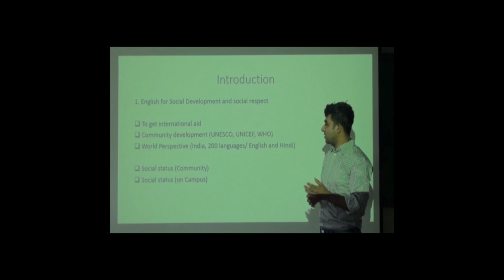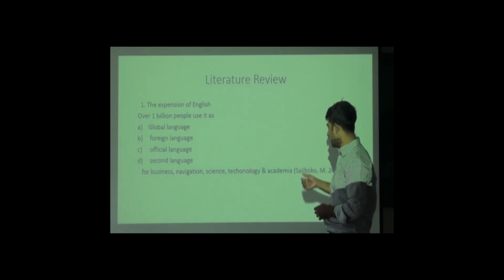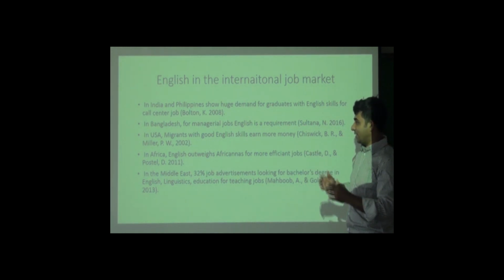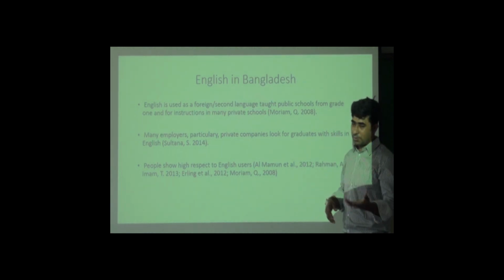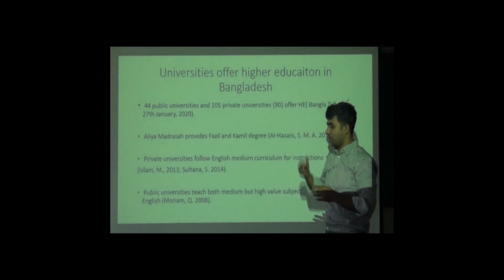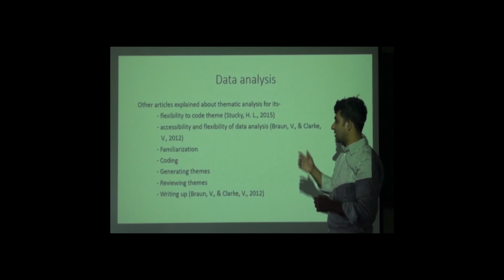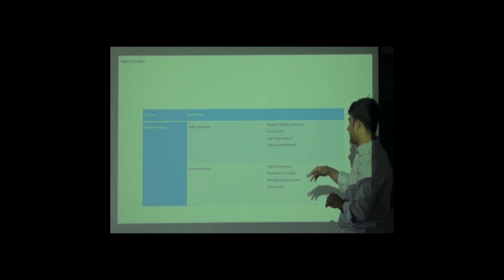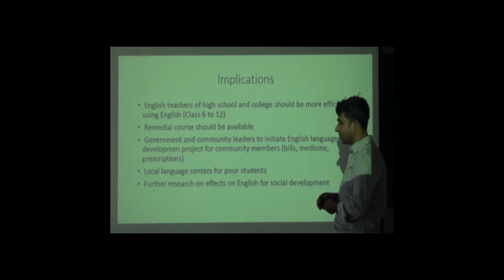[16 of 20] The Value of English: A Focus on Dhaka Undergraduates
Md Kamruzzaman Patwary presenting at the Reimagining Languaging: The Future of Education and Teaching. The 2020 TESOL-MALL, Woosong University/KOTESOL DCC Symposium. Woosong West Campus, Building W16, 5th Floor, Auditorium 1, 2, 3, and 4. June 27, 2020.

Presentation Abstract
(Special Needs and Rethinking Education – Talk 16 of 20 – Stream 4 of 5)
The value of English throughout the world, with its relative importance in inner-circle, outer-circle, and expanding-circle countries is continually worth evaluating and exploring. Particularly so in countries where English helps unite people under one umbrella through its use as a second language, where it may be important to continually assess its value in terms of its impact on everyday life. In this regard, an understanding of the value of English in Bangladesh will be explored in terms of how being able to speak the language leads to opportunities that provide access to education, employment, and societal respect for undergraduate students in Dhaka. The focus of the presentation is on detailing how success is brought to those who are able to master this language, and the challenges that they undergo to achieve this.